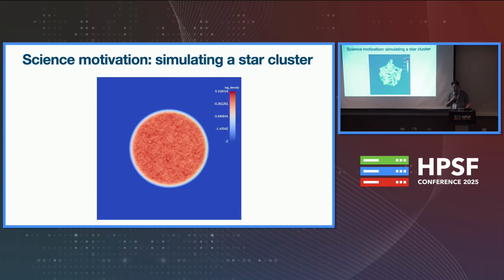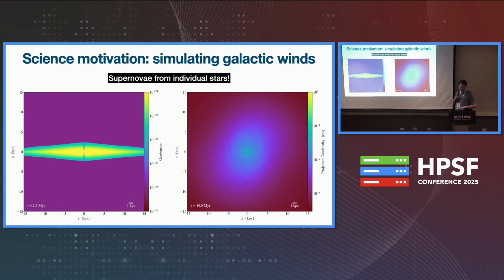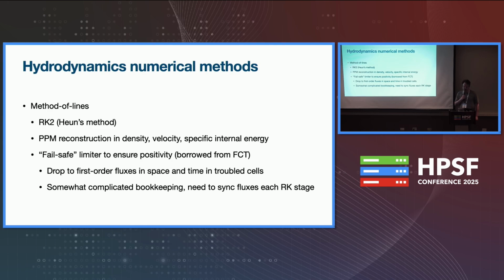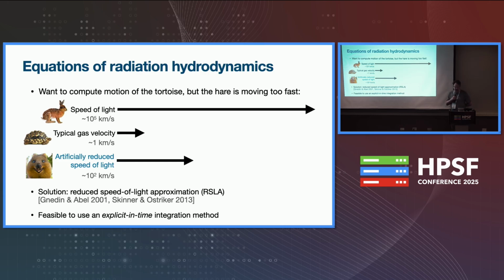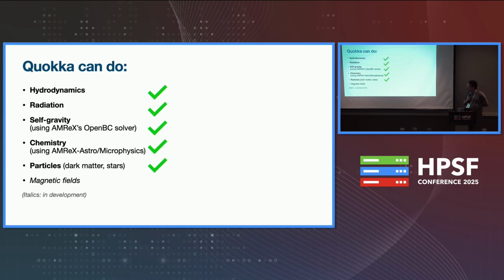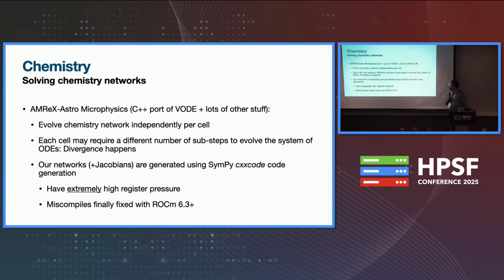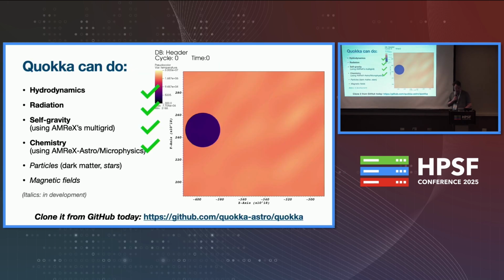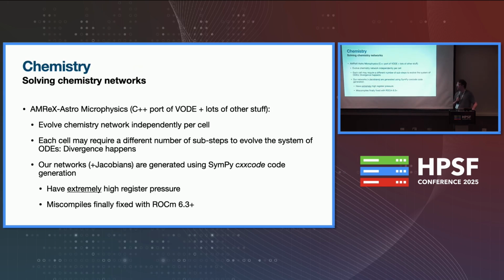Quokka: A New Multiphysics Code for Star Formation and Astrophysics - Ben Wibking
Quokka: A New Multiphysics Code for Star Formation and Astrophysics - Ben Wibking, Michigan State University

I will describe Quokka, a new AMR code for astrophysics, aimed at problems in star formation and galaxy formation. Quokka is a Newtonian radiation hydrodynamics code with support for particles, chemistry, self-gravity, and (soon) magnetic fields based on a method-of-lines formulation. We use AMReX's unique capabilities to enable many of these physics features, from AMReX's OpenBC Poisson solver for self-gravity, to AMReX-Astro Microphysics for the cell-by-cell chemistry network integration with symbolic code generation. I will talk about our current code development focused on particles and a constrained-transport implementation of magnetohydrodynamics, and briefly mention applications in simulating galactic winds and the formation of the first stars.